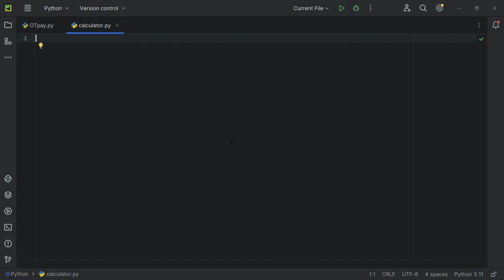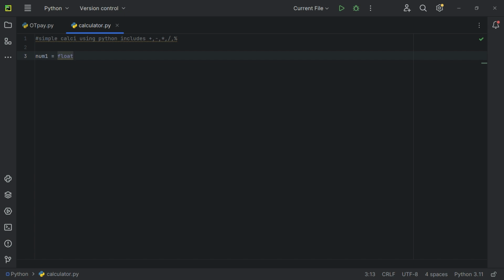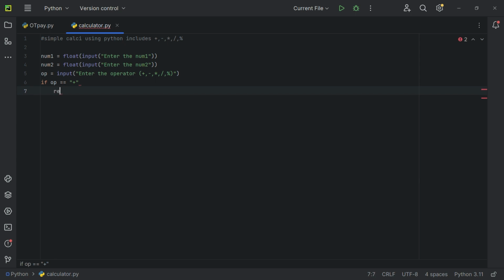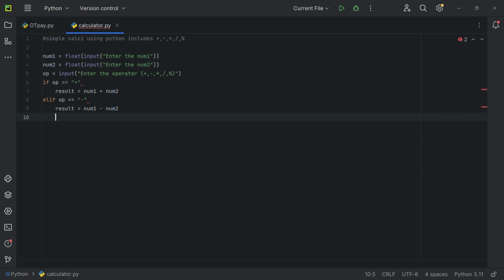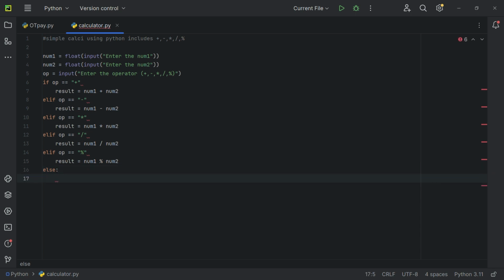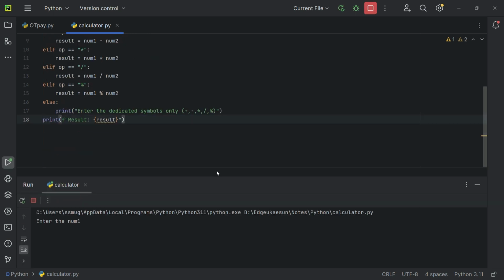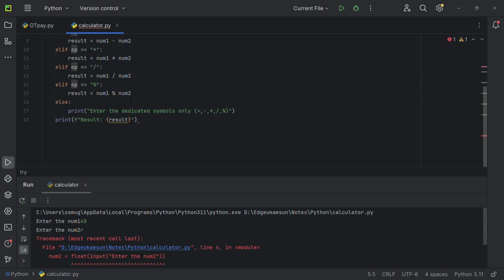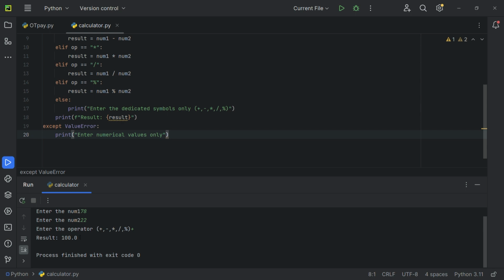Build simple calculator using python| explained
In this video a simple calculator can able to do operations such as addition, subtraction, multiplication, division operation building is described